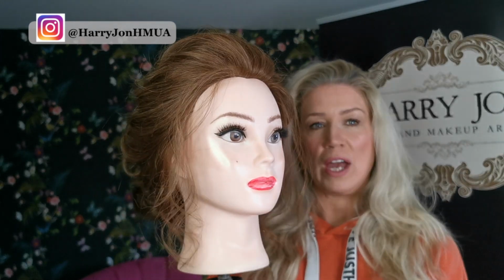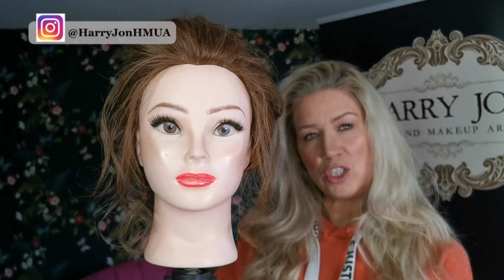HOW TO Updo for Short Hair | Speedy Tutorial to Style Client Hair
I’ve done a speedy tutorial this time because i know many of you don't have the time to sit watching hairstyle tutorials - so think of these as a tutorial snippet.

 This is a great soft hair up tutorial to transform short hair, with a hair up with clip in extensions which is a great bridal hair tutorial, quickly showing you the main elements to create an elegant updo hairstyles that is perfect soft hair up and an easy hair up tutorial for a wedding.

Now, i have long has as you will see in some of my DIY hair tutorials - but if you'd like me to re do this video as a DIY so you can see how to recreate on your own hair at home then let me know in the comments.

If you are looking to connect with others, exchange tips and techniques and support the HJ community, then join us here:

|| SOCIAL ||